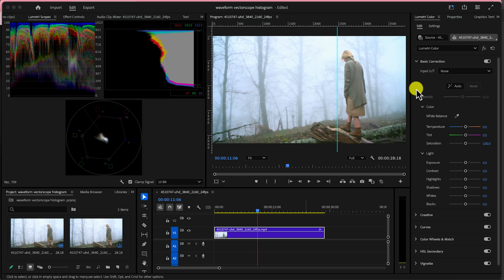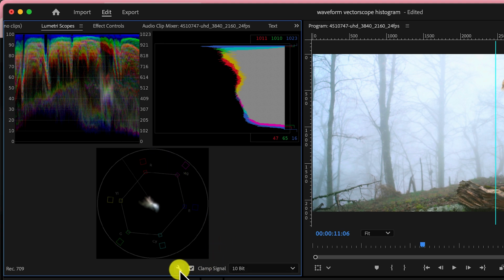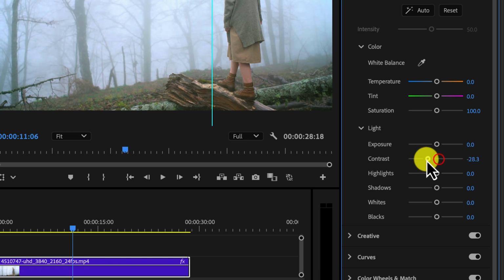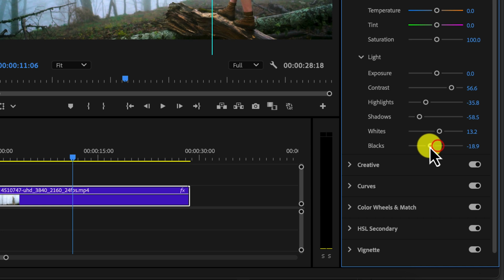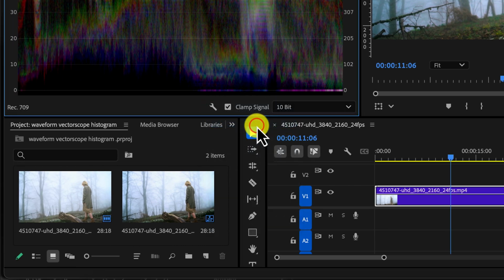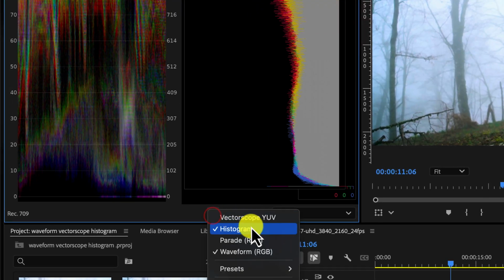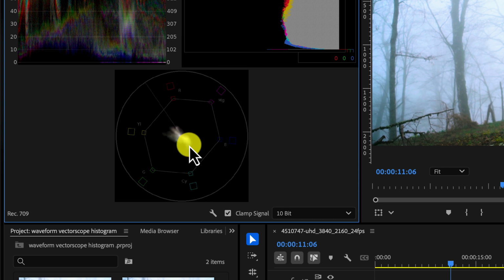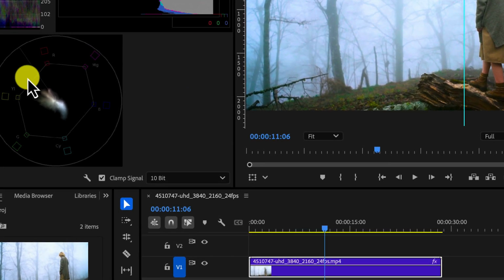2.4.3 Understanding Waveform, Vectorscope, and Histogram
📊 MASTER PREMIERE PRO'S COLOR SCOPES!
Learn how to read and use Waveform, Vectorscope, and Histogram like a professional colorist to achieve perfect color correction every time!

🔍 WHAT YOU'LL LEARN:
✔ How to interpret each scope (Waveform, Vectorscope, Histogram)
✔ Using scopes for accurate exposure and color balance
✔ Professional techniques for matching shots
✔ How to avoid common color grading mistakes
✔ Real-world examples with different footage types

🎨 PERFECT FOR:
• Beginners learning color correction
• Editors wanting professional results
• YouTubers aiming for broadcast-quality color
• Filmmakers needing consistent looks

🛠️ SCOPES COVERED:
→ Waveform: For perfect exposure and contrast
→ Vectorscope: For accurate color balance
→ Histogram: For precise luminance analysis

💡 PRO TIP: Always check your scopes before color grading!

💬 QUESTION: Which scope do you find most challenging to use?

✔ LIKE if this improved your color work